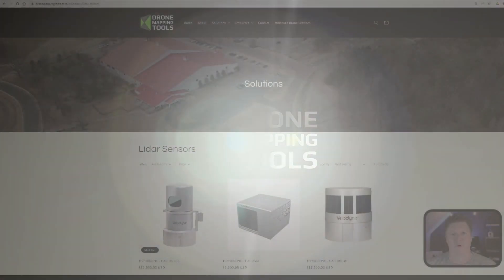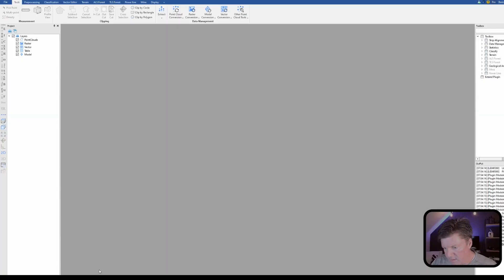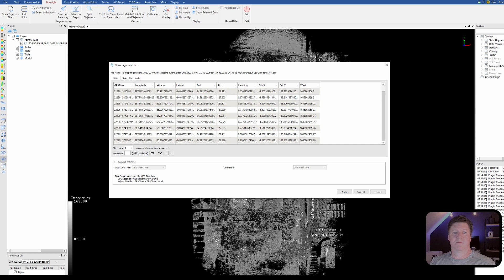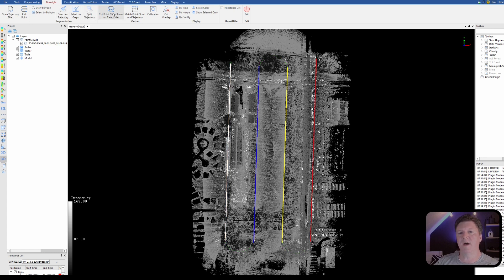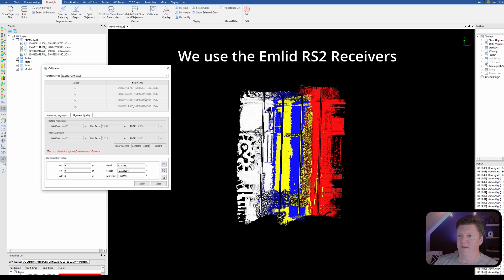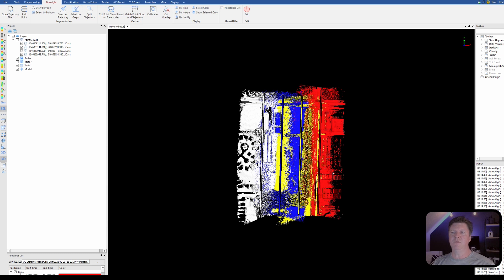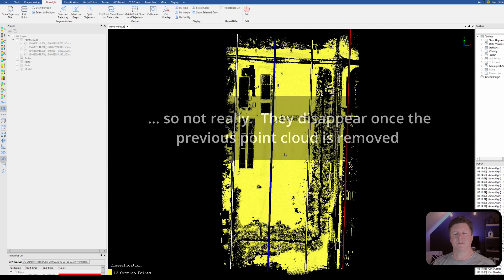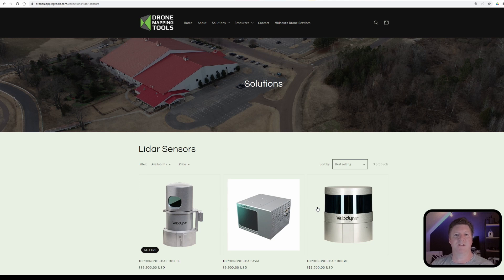How to do the Strip Alignment in Lidar360 ver 5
In this 10 minute video I walk you thru each step of doing a Strip Alignment in Lidar360 Version 5.  The strip alignment process will take your original point cloud data from the Lidar Unit and calibrate all the points so that you have a very nicely meshed file to generate deliverables for you or your client.

Look for upcoming videos that will show you best practices for classifying points, and generating deliverables that you or your clients need.